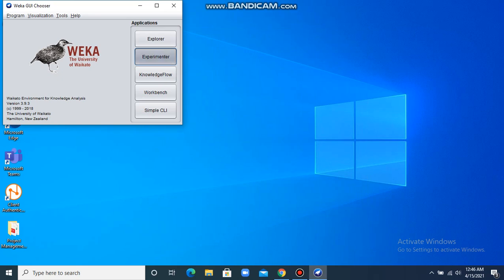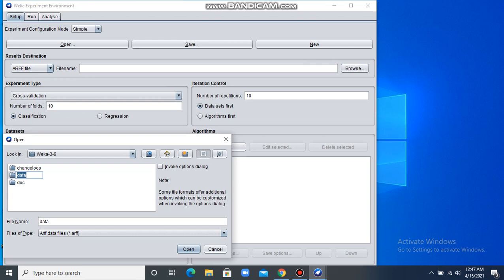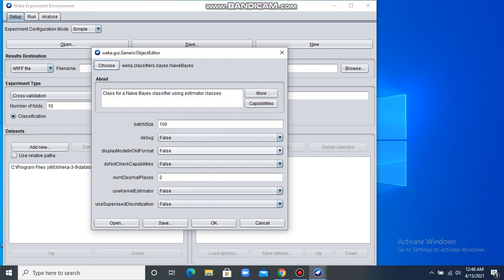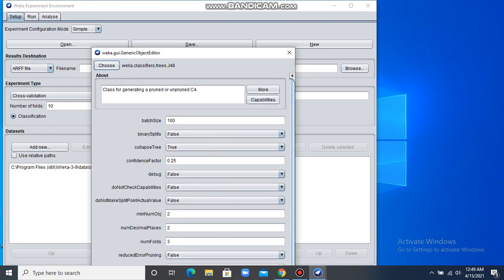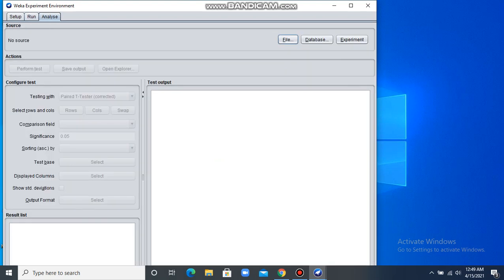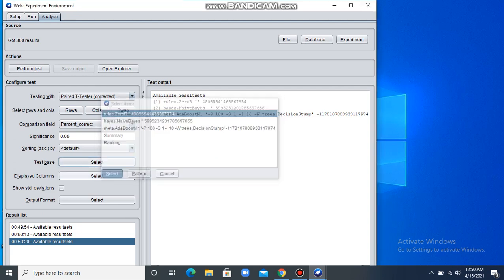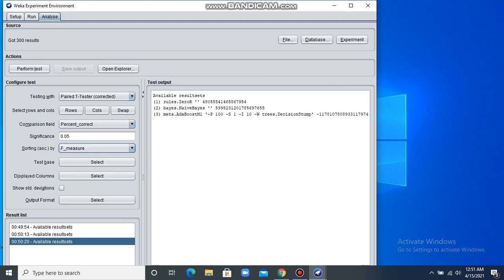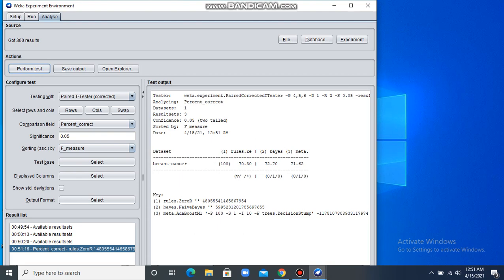Evaluating the performance of different algorithms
This video describes how multiple algorithms can be evaluated using WEKA.